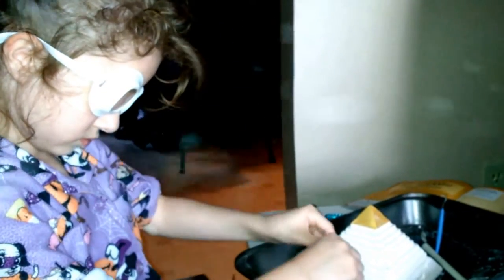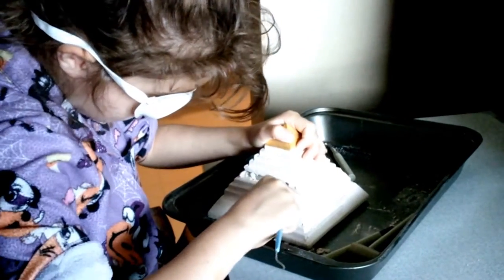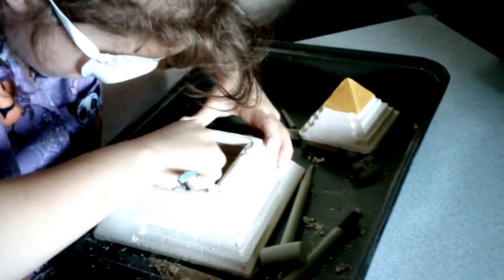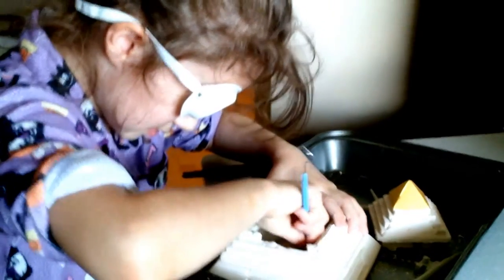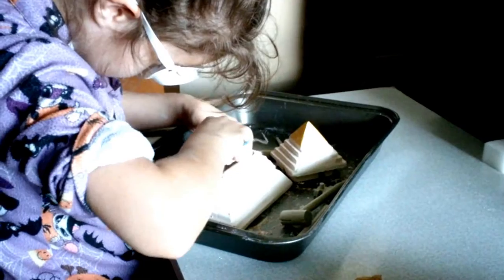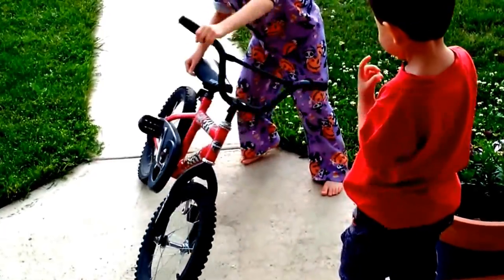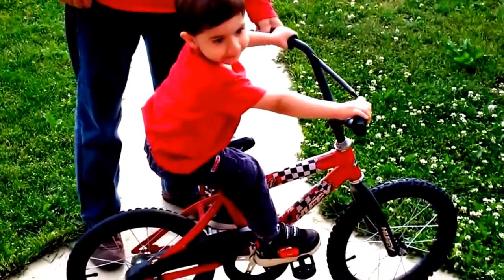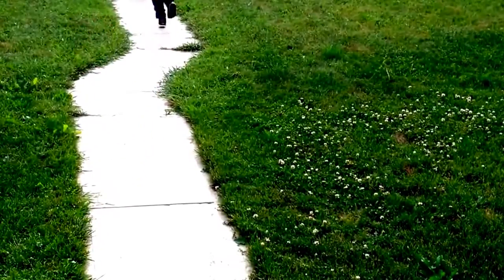Home Schooling - Learning History About Ancient Egypt - 2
This is what we do to have fun when we take time off from our E-commerce business. Lol

J ND K International is a family owned and operated E-commerce business.  Our name reflects each family member – Javier, Natalia, Dominik, and Krystal, because our business was created in order to help us do meaningful work while we raise our family.   The International represents the connection to our 2nd home in Nicaragua, as well as, our unique products that are handmade worldwide.

- Your support is needed to make the world a better place!

Also - Join our Facebook Page to Connect and Share in our Adventures